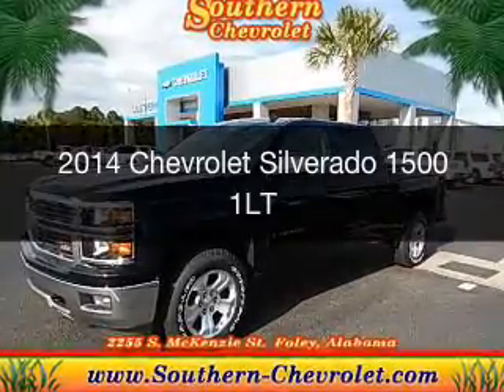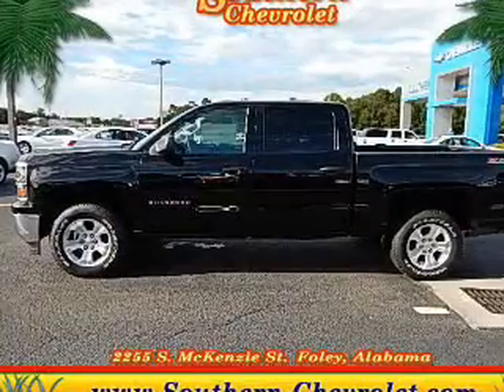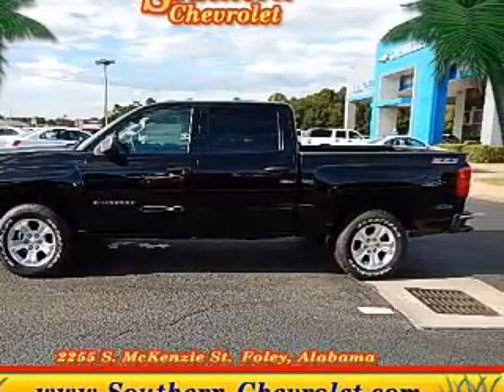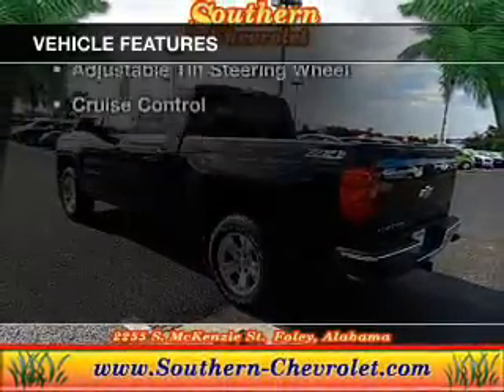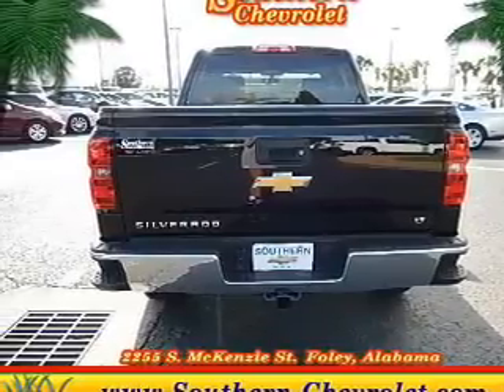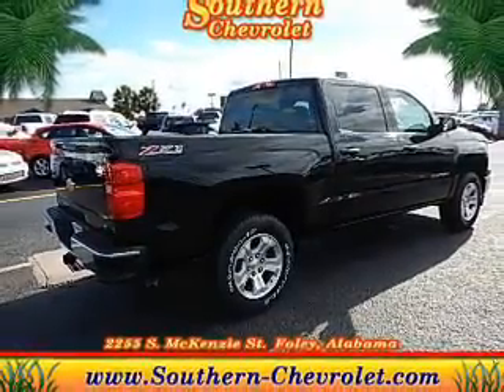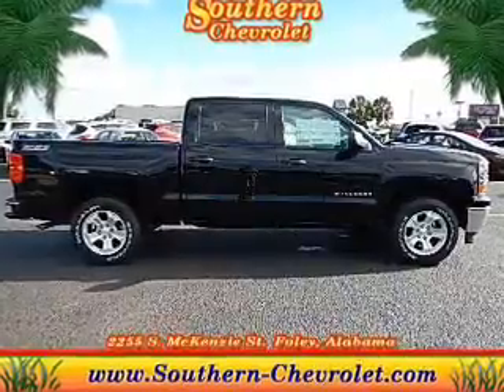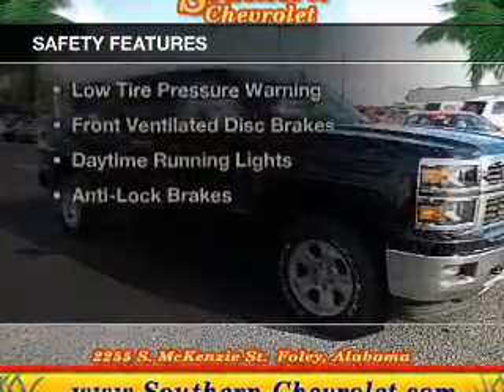2014 Chevrolet Silverado 1500 - Foley AL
Year: 2014
Make: Chevrolet
Model: Silverado 1500
Trim: 1LT
Engine: 5.3 liter 8 cylinder 16 valve
Transmission: 6-Speed Automatic
Color: Black
Mileage: 0
Address:
2255 S Mckenzie St